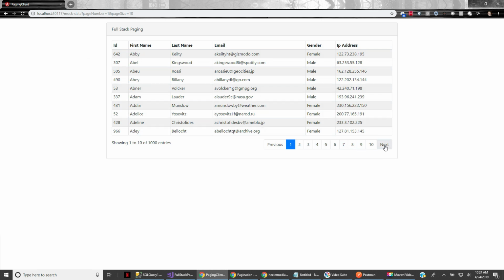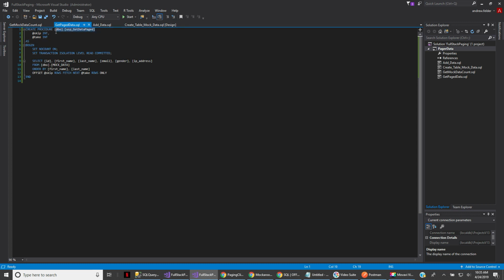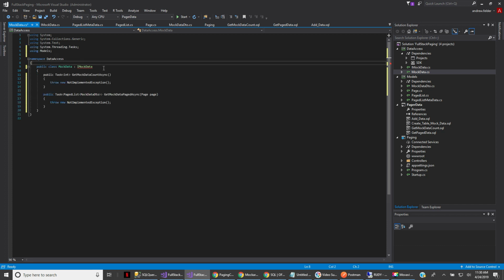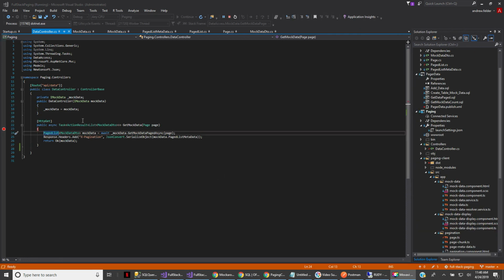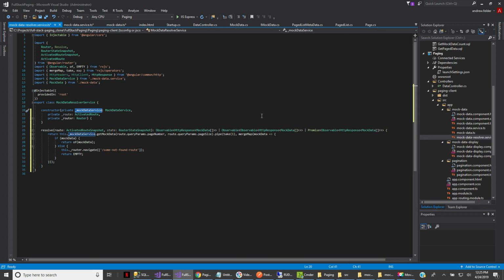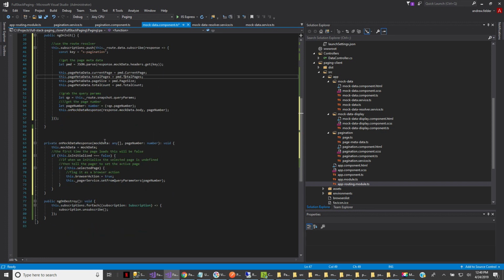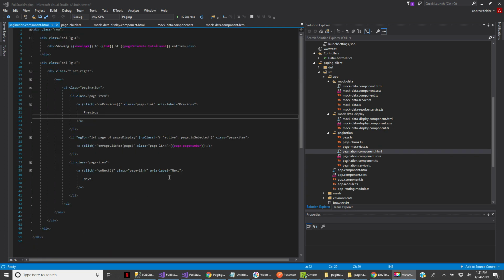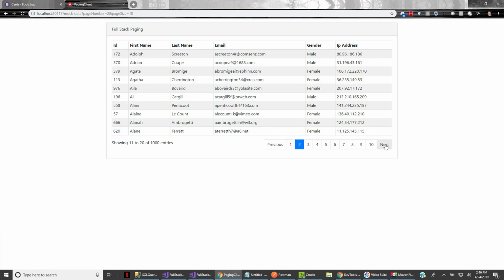Full Stack Paging Control with Angular 7, .NET Core and Microsoft SQL Server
Condensed run through of using sample data to create a data base, build a rest api and an Angular client for paging through the sample data using a custom pager control built from scratch and client side routing.